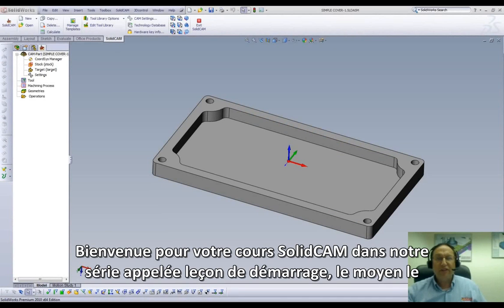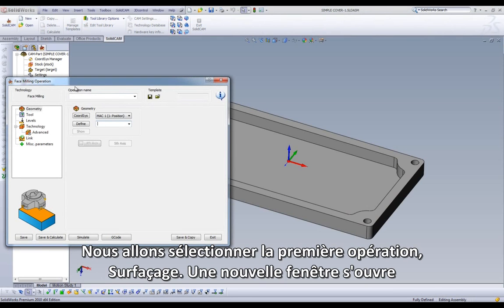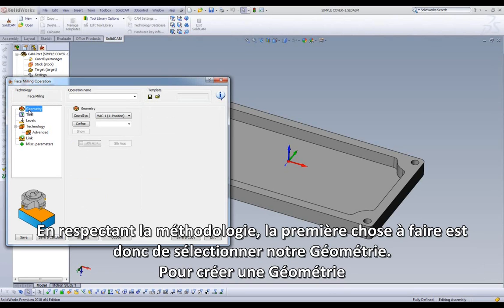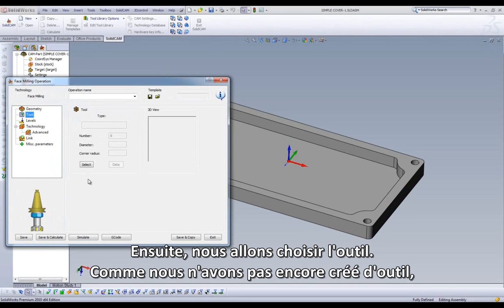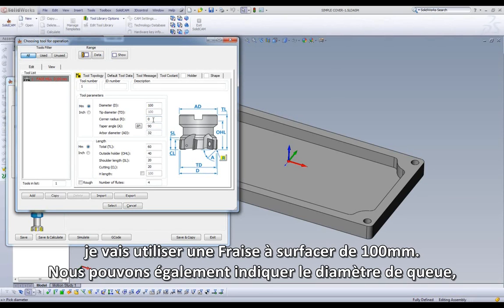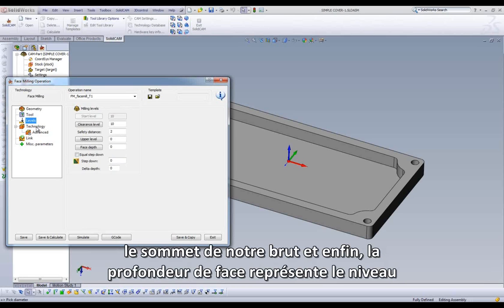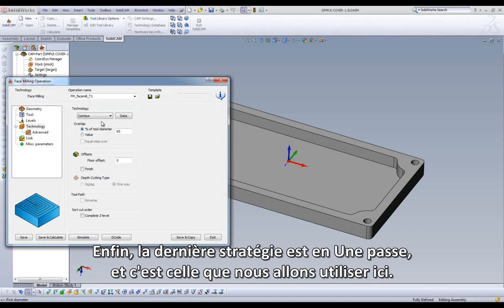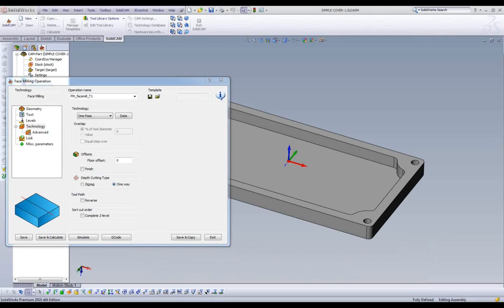SolidCAM - Leçon démarrage 1 - Partie 2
Partie 2 :
- Création d'une opération de surfaçage
- Présentation de la méthode de travail